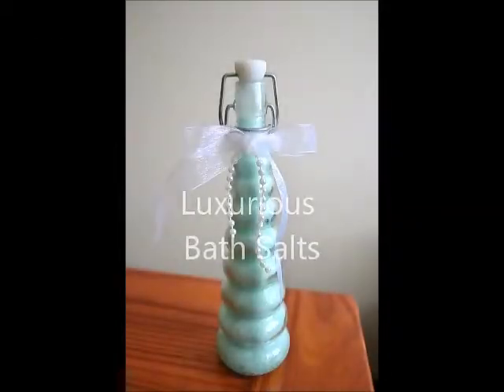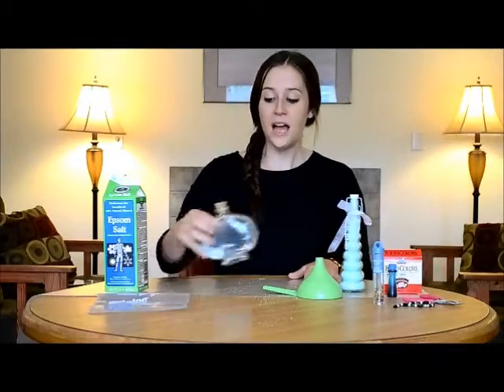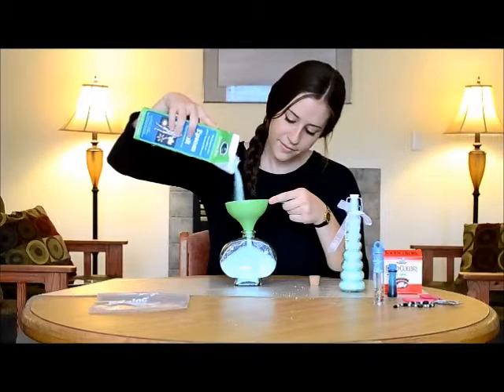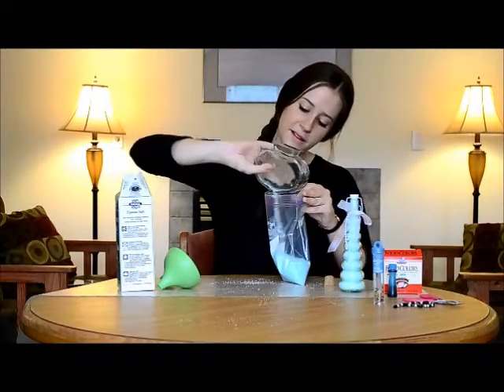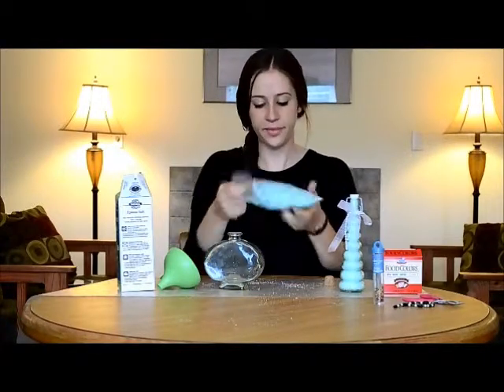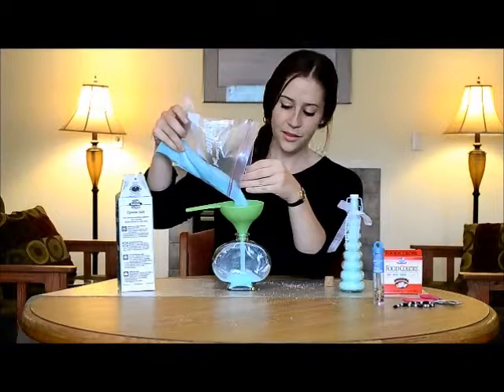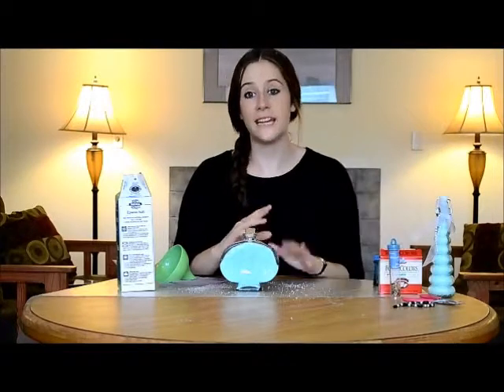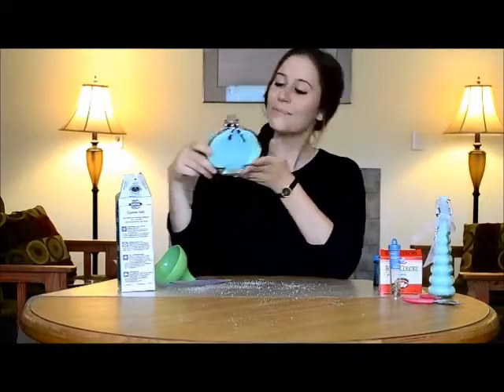Homemade Bath Salts